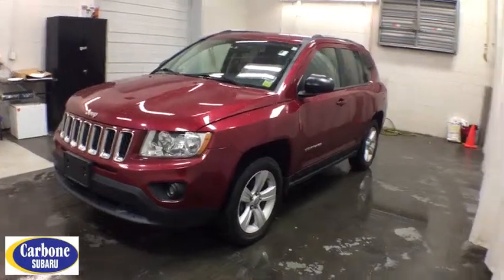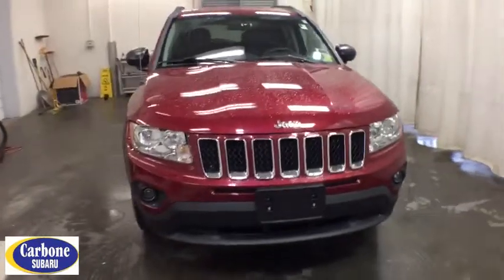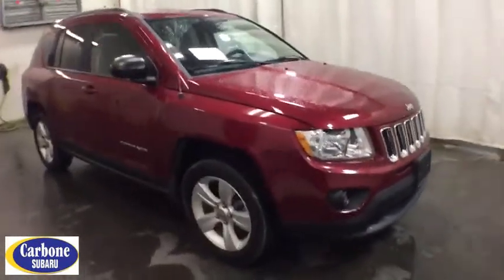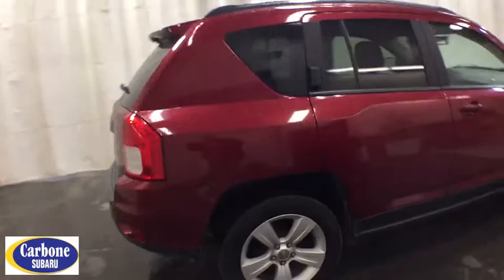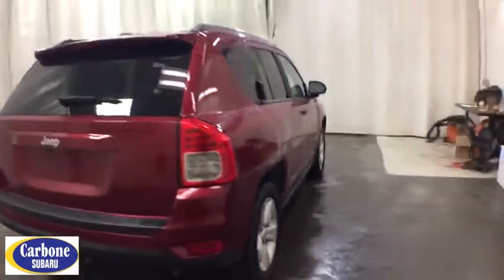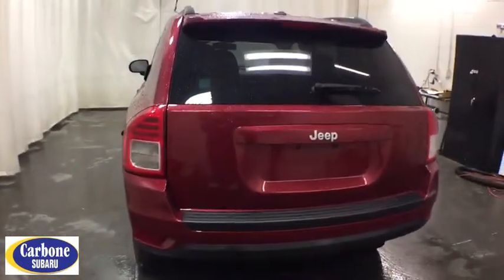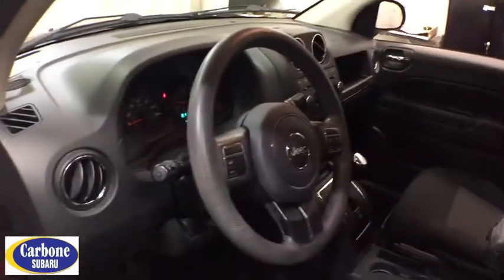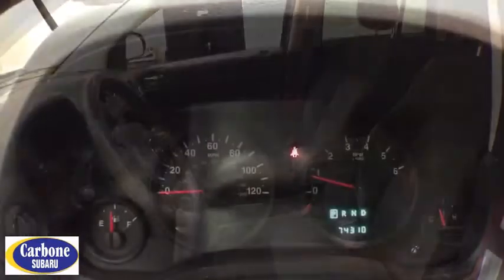2012 Jeep Compass Troy, Colonie, Glenville, Clifton Park, Saratoga Springs, NY U68281A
Deep Cherry Red Crystal Pearl Used 2012 Jeep Compass available in Troy, New York at Carbone Subaru of Troy. Servicing the Colonie, Glenville, Clifton Park, Saratoga Springs, NY area.

Some of our Pre-Owned vehicles may be subject to unrepaired safety recalls. Check for a vehicle s unrepaired recalls by VIN MP3 Player, KEYLESS ENTRY, 27 MPG Highway, ALLOY WHEELS.